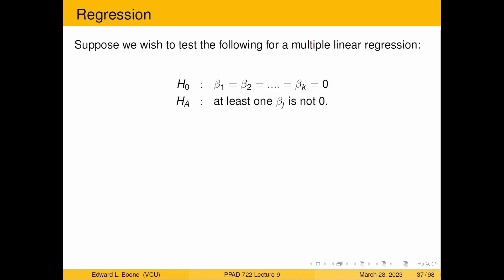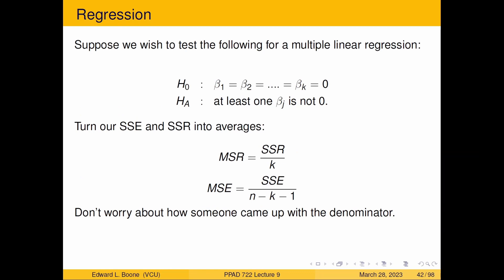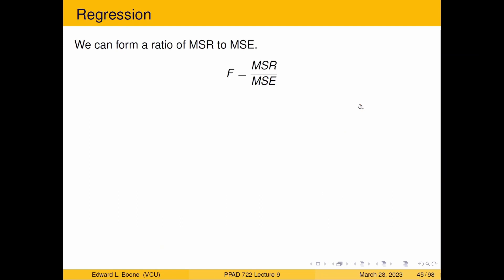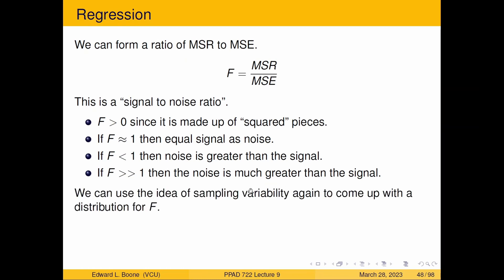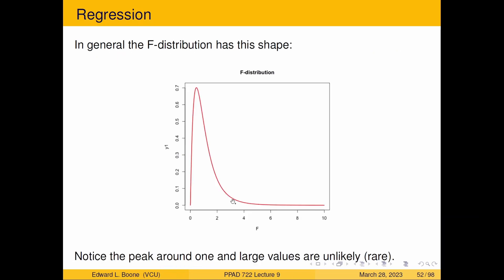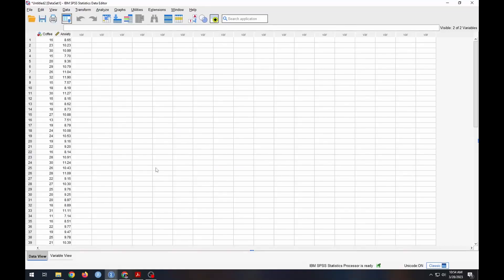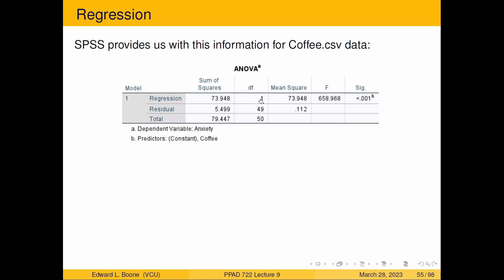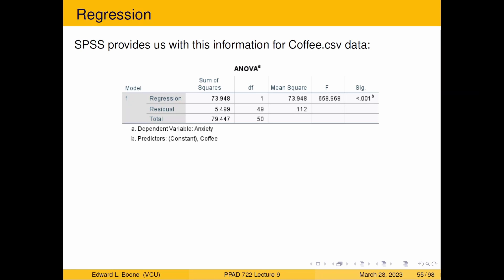Regression - Part 8 - ANOVA test in regression.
This video introduces the concept of the ANOVA test in the multiple linear regression context.  The dataset Coffee.csv can be found at: